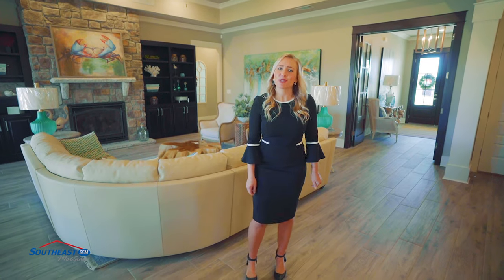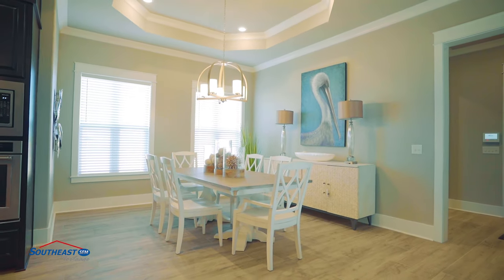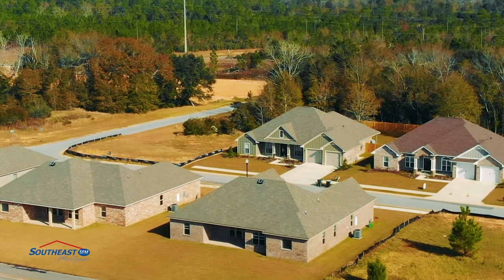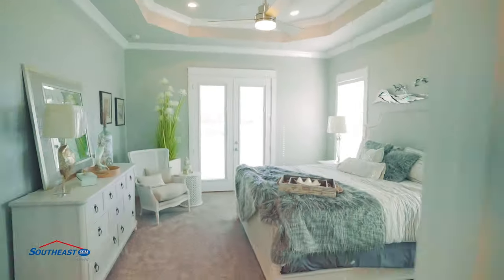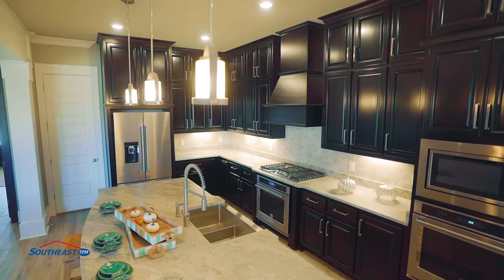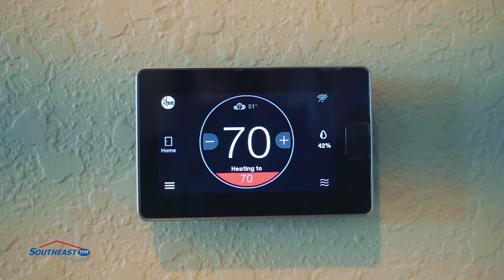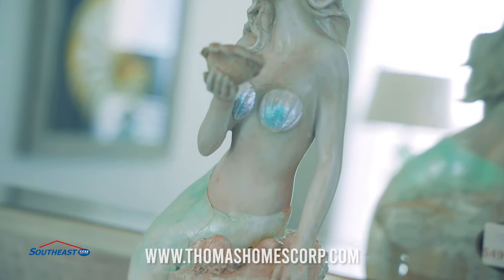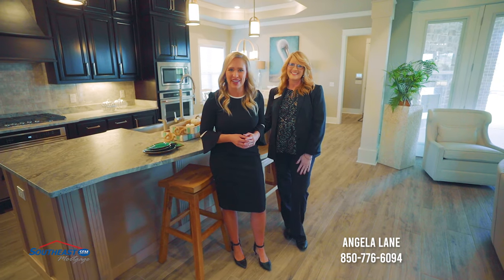Carrington - Thomas Homes